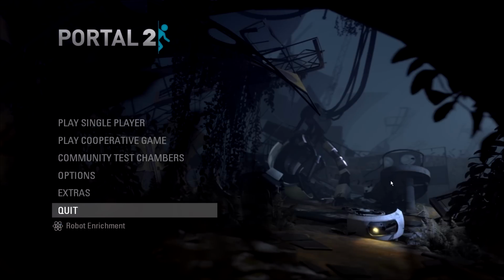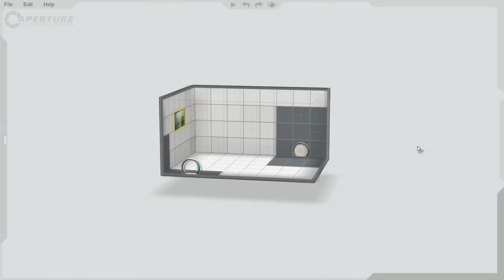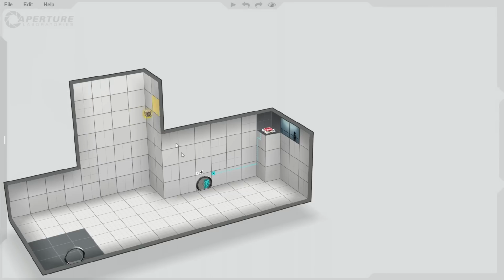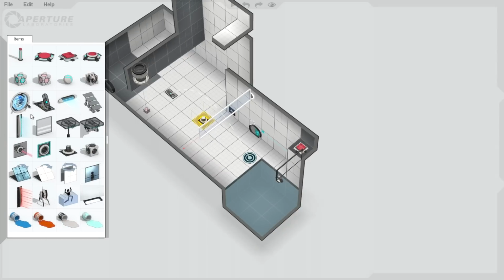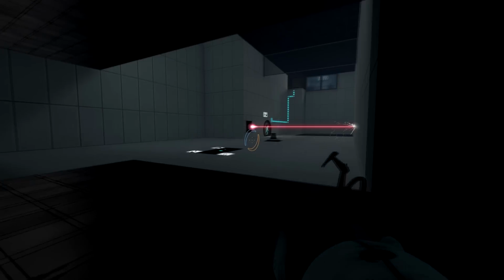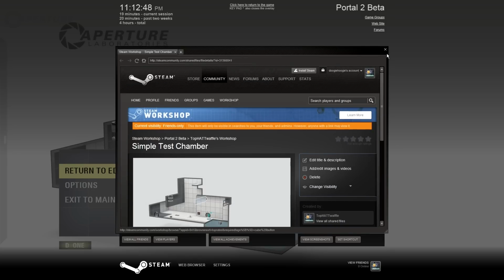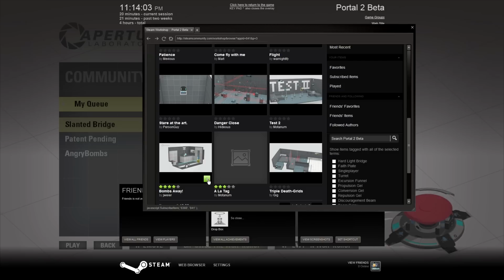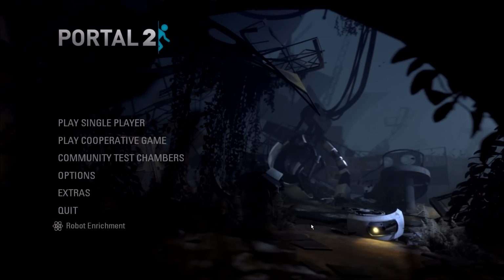Portal 2 DLC 2, In-Game map maker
I took this down before because VALVe requested me to. I jumped the gun a little on it, but now it is all settled. They said that I could re-upload the video, so here it is!